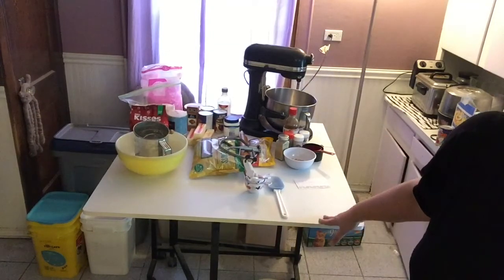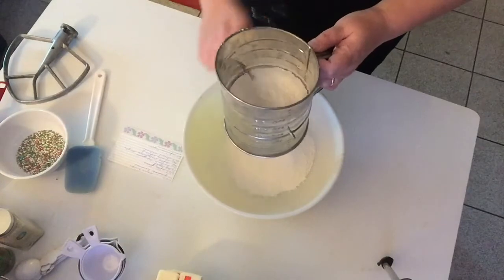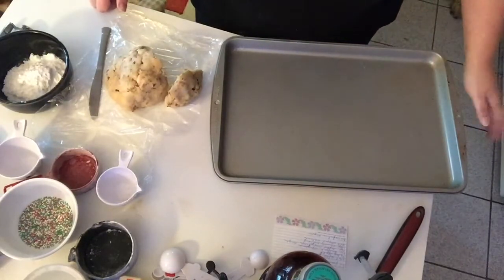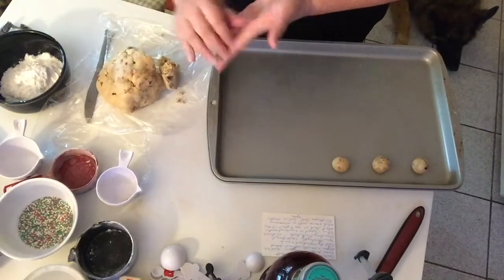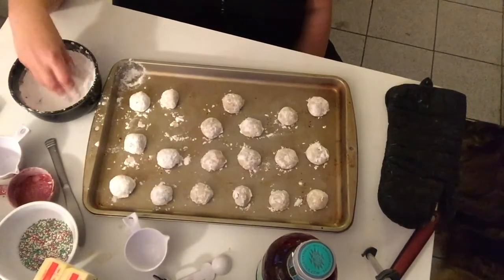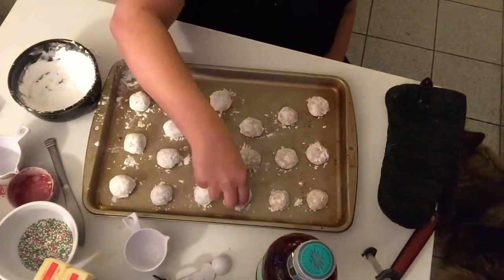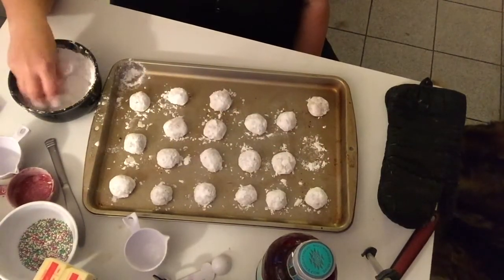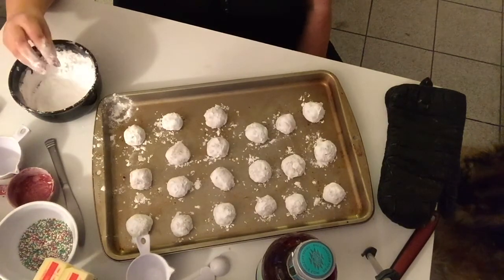Come Bake Christmas Cookies With Me! #1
Hello everyone I wanted to share some of my all time favorite cookie recipes with you.
In this video I will show you how to make Christmas Snowballs.
I will apologize for my voice and some times coughing as I have been really sick for over a week now.
I have a lot of videos coming down the pike so please hang tight! They're coming I promise!

Let's chat! I'd love to get to know all of you.
Thank you for coming to my channel to watch my videos. It truly means the world to me!

Merry Christmas!!